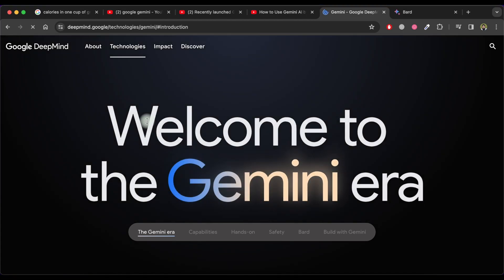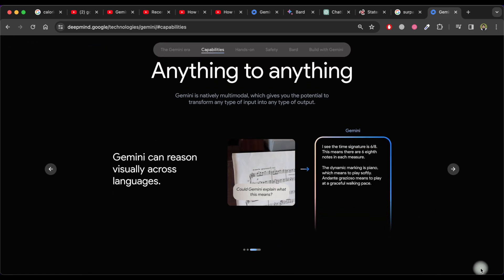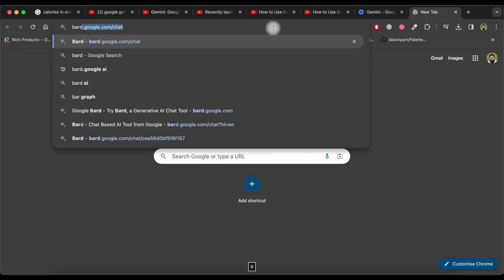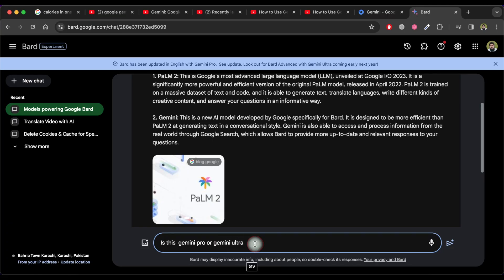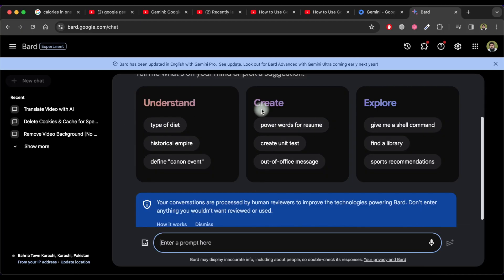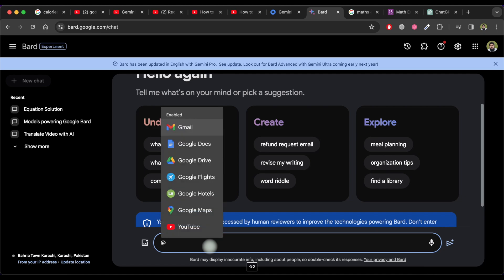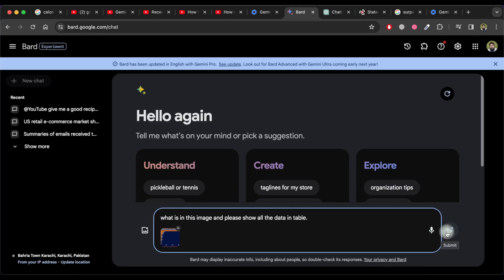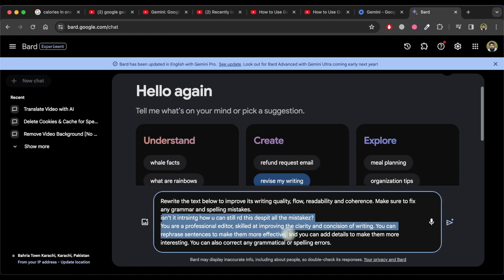How to Use Google Gemini AI in Bard - Including New Prompts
Unleash the Power of Google Gemini AI within Bard: A Comprehensive Tutorial with New Prompts
Tired of the same old AI tools? Buckle up and prepare to be shocked by the revolutionary Google Gemini AI now integrated seamlessly into Bard! This in-depth tutorial unlocks its full potential, guiding you from basic setup to advanced features, including exclusive new prompts to supercharge your creativity and productivity.

Here's what awaits you in this epic journey:

Mastering the Bard-Gemini Fusion: Demystify the interface, navigate menus like a pro, and understand how these AI giants synergize to amplify your capabilities.
Unveiling Hidden Gems: Discover powerful features you might not know exist, from code generation and data analysis to unleashing your inner artist with innovative text formats.
Craft Your Perfect Prompt: Learn the art of crafting custom prompts that bend Bard to your will, generating unique poems, scripts, emails, and more that wow your audience.
New Prompts Revealed: Get a sneak peek at exclusive, never-before-seen prompts designed specifically for Bard and Gemini, taking your creativity to the next level.
Bonus Round: Uncover hidden settings and Easter eggs that will make you a Gemini AI master.
This is not just a tutorial, it's an invitation to:

Boost your productivity: Automate tasks, generate reports, and analyze data with lightning speed.
Spark your creativity: Write captivating stories, poems, and scripts that leave everyone speechless.
Gain a competitive edge: Impress your colleagues and clients with AI-powered solutions they won't see coming.
Become an AI whisperer: Master the art of crafting prompts that unlock the full potential of Bard and Gemini.
Don't wait! Join this thrilling adventure into the world of cutting-edge AI.

Together, let's unlock the future of AI with Google Gemini and Bard!